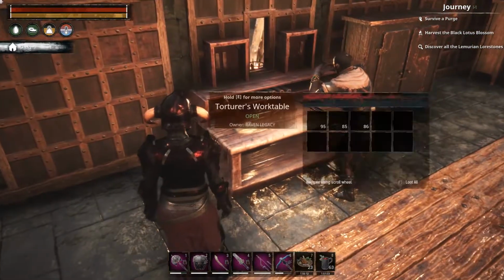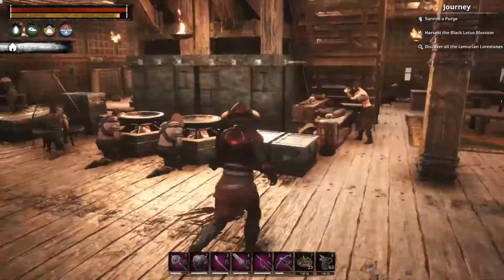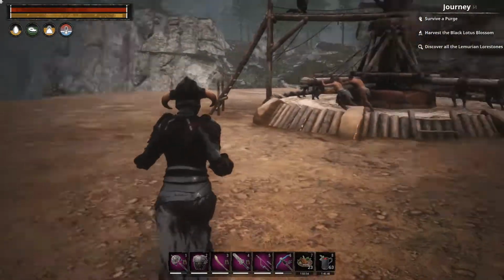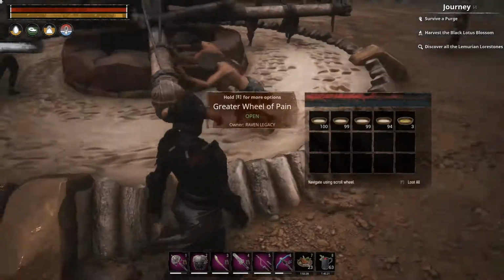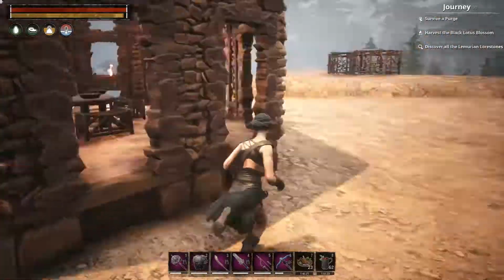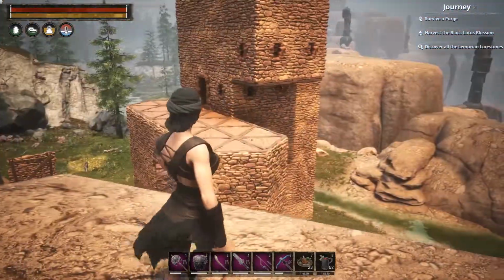Conan Exiles Base Building Ep 01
In Episode 01, I cover the mods that we use on our server, along with our current base location and tour to perhaps provide some inspiration...

The current server mod list (from the Steam Workshop) is:
NoxUI
Pickup+
WYSIWYG Wheel of Pain
ARX_Recall
Fashionist 1.0
DyeMoreBetterer
BarkByProduct